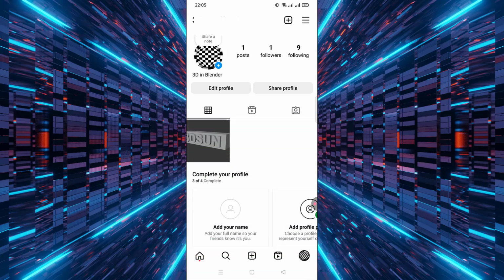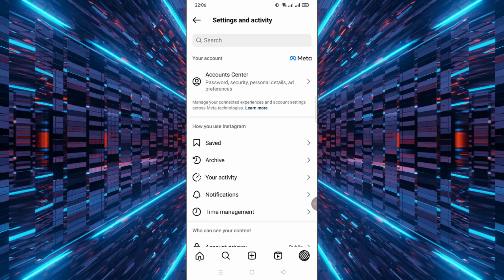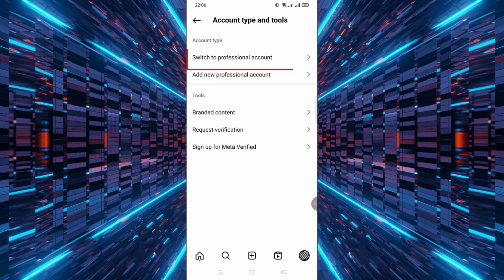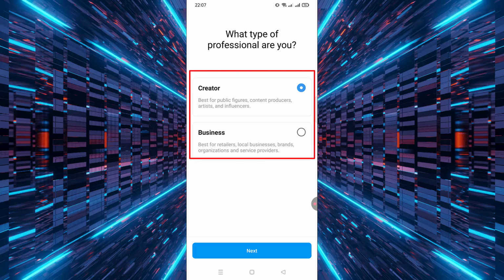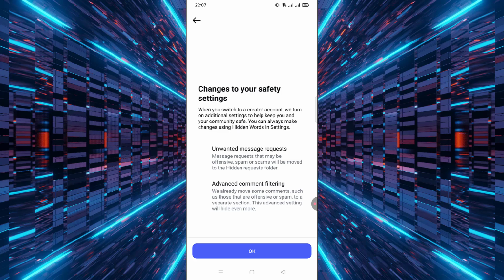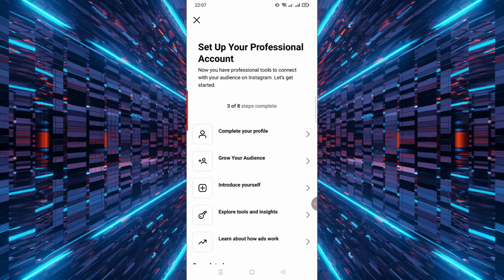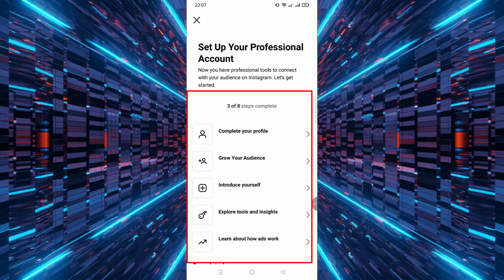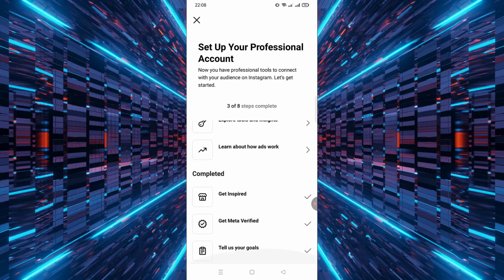How to Switch to a Professional Instagram Account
🚀 In this video, I’ll show you how to switch your Instagram account from Personal to Professional step by step.

Whether you're a creator or business owner, this guide will help you unlock Instagram’s professional features, including insights, promotional tools, and more!

📢 Have questions? Drop them in the comments below! I’d love to help.